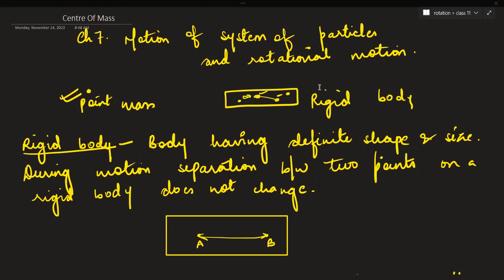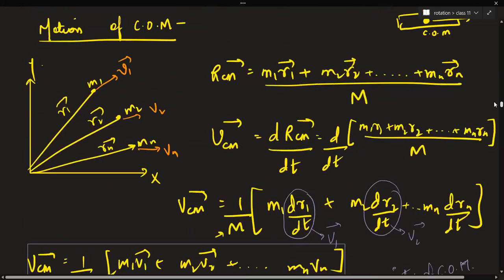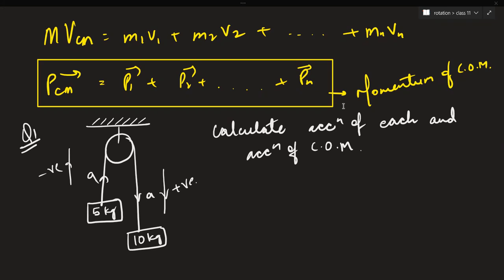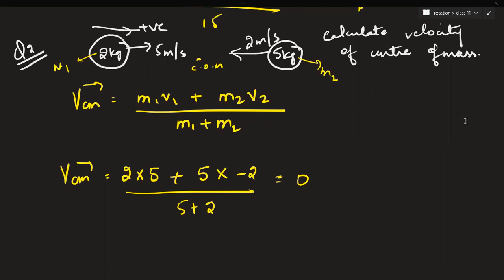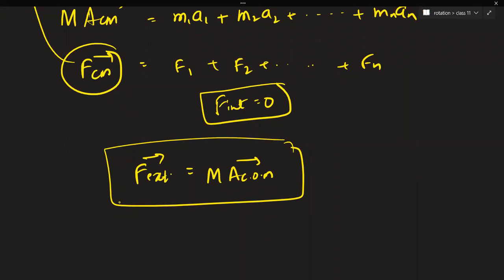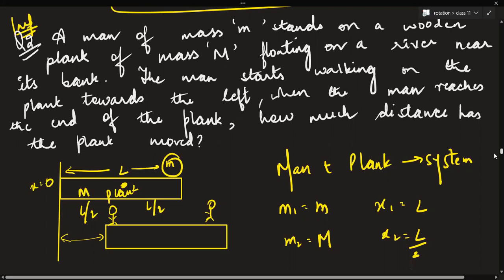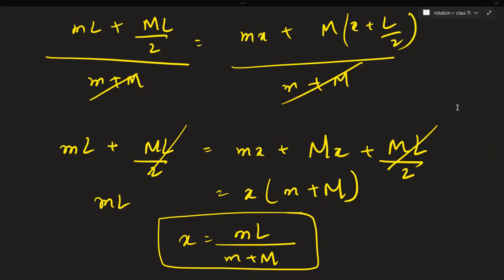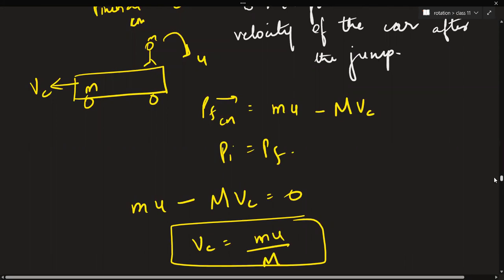Learnivio | Center Of Mass | Rotational Motion | Lect 2 | 11th MEA | 16-11-2022